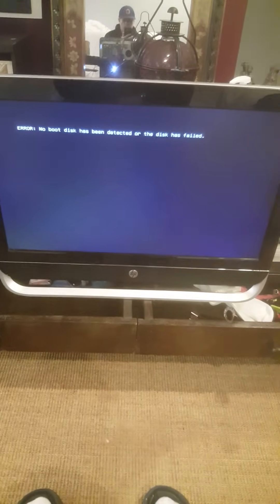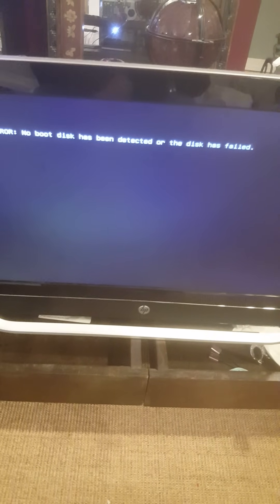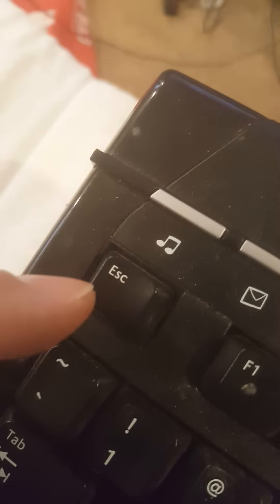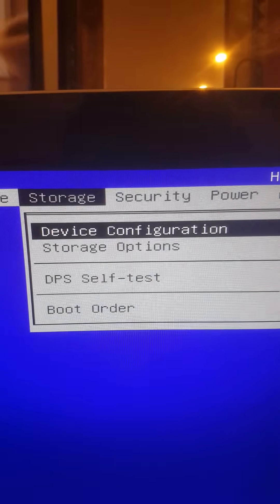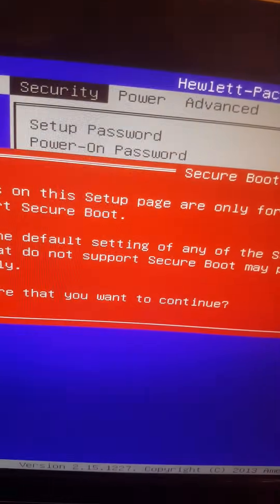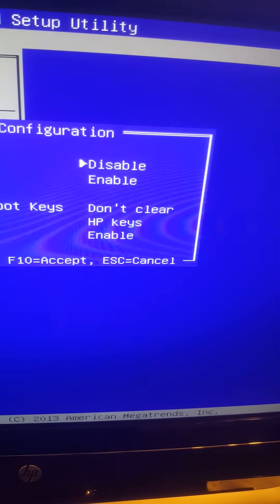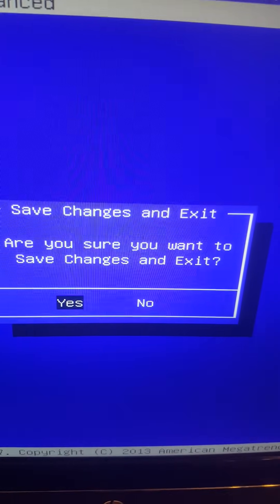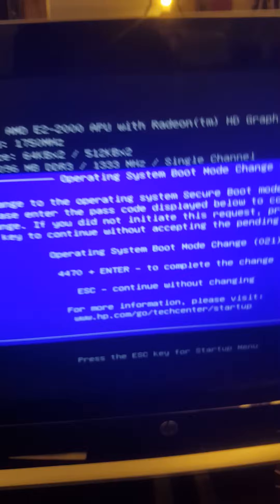Error NO BOOT DISK HAS BEEN DETECTED OR THE DISK HAS FAILED Method1 WHEN BIOS ITS NOT CONFIG RIGHT!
IF METHOD 1 DON'T FIX YOUR ERROR PLEASE CHECK METHOD2 AND METHOD 3 Also i have videos where you can check if your hard drive its daying.

I AM NOT RESPONSIBLE  FOR ANY DAMAGE YOU CAUSE TO YOUR COMPUTER THIS VIDEO ITS FOR EDUCATION PURPOSE OLNY ! Thank You.

How to fix this error

Error no boot disk has been detected or the disk has failed

Hi all today i am going to show you how to fix this error
On HP All In One Pavillion 23
In this case the problem was on Bios
The secure boot configuration was wrong.

THERE IS FOUR REASONS WHY YOU GET THIS ERROR
1. Bios its not configurated right.
2. There is no OS inside the Hard Drive.
3. The Hard Drive its Gone.
4. The Cable that goes from the Motherboard to the Hard Drive it Damaged .
I Will post all 4 videos so you pick the right one for you.

Bios its not configurated right just like in this case.

I hope my video can help you to fix your computer problem